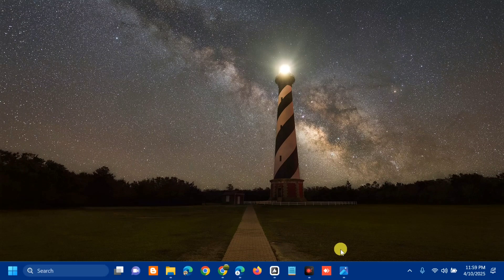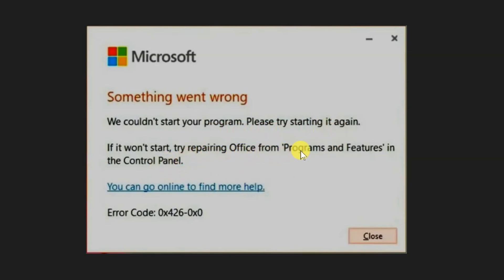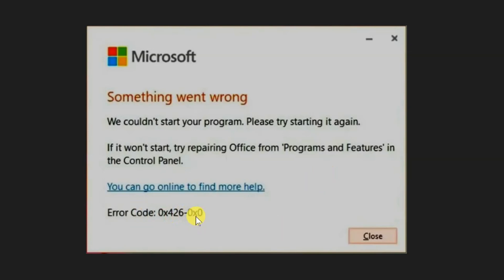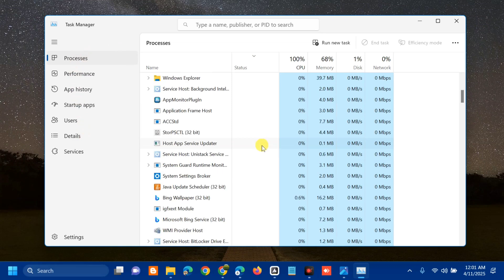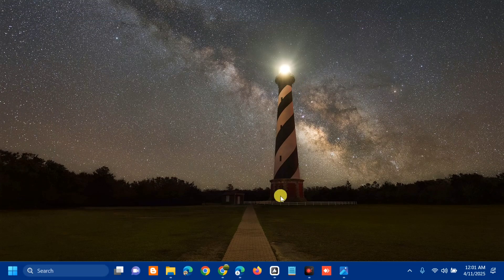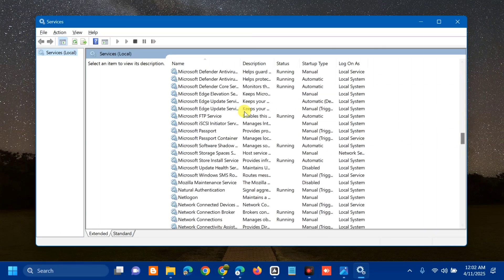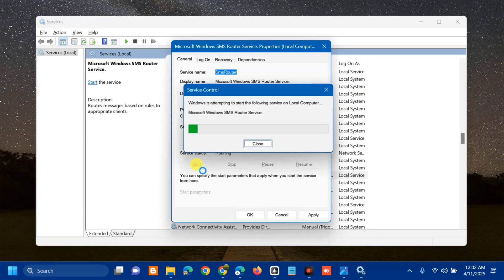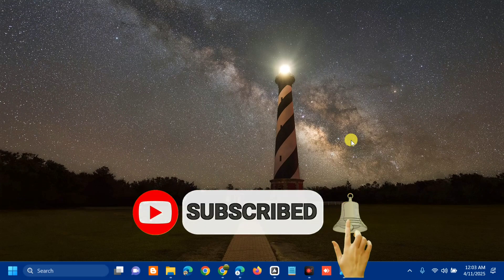How To Fix Microsoft Office Error Code 0x426-0x0 in Windows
In this tutorial, learn some method and all you need to know about fixing the issue. The 0x426-0x0 error typically happens when you try to start an Office application, presenting the message Something went wrong, We couldn't start your program, and denying the program access. Users often realize that this issue covers their entire Office suite, making it a matter of impossibility to work on critical tasks, such as editing a document or creating a presentation.

The problem is usually brought about by a disabled Microsoft Office Click-to-Run service that handles updates and streaming for Office apps, in most instances due to manual changes or third-party tools tampering with settings. A corrupted Office installation, perhaps due to an interrupted update, can also be the culprit, aside from issues with security software that blocks Office processes.

End Office Processes in Task Manager:
1. Press Ctrl + Shift + Esc to open Task Manager.
2. Go to the Processes tab and look for any Microsoft Office-related entries (e.g., Microsoft Click-to-Run).
3. Right-click each one and select End task.
4. Close Task Manager and try opening an Office app.
5. Restart your computer if needed.

Enable Microsoft Office Click-to-Run Service:
1. Type Services in Windows search and press Enter.
2. Scroll down to find Microsoft Office Click-to-Run Service and double-click it.
3. Set the Startup type to Automatic, click Start if the service isn’t running, then click Apply and OK.
4. Restart your computer and try opening an Office app.

Issues Addressed In This Tutorial:
0x426-0x0 microsoft office 365
0x426-0x0 microsoft office 2016
0x426-0x0 microsoft office error
0x426-0x0 outlook
microsoft office something went wrong error fix
error code 0426-0x0
microsoft office error code 0x426-0x0
microsoft error code 0x426-0x0
0x426-0x0 office error
error code 0x426-0x0 excel
0x426-0x0 microsoft
0x426-0x0 microsoft office
microsoft office
0x426-0x0 excel